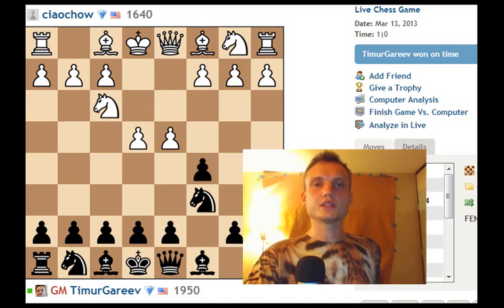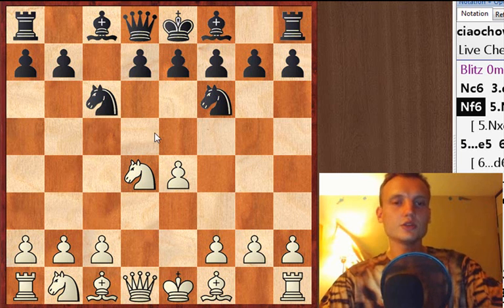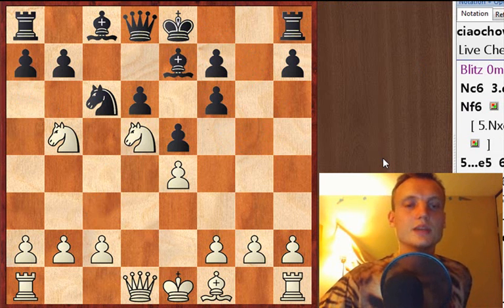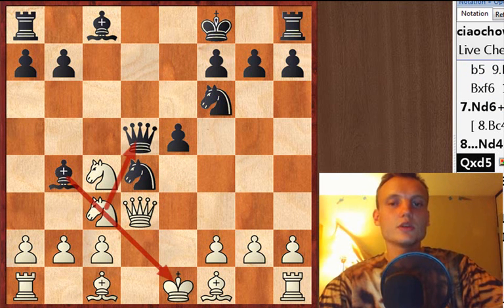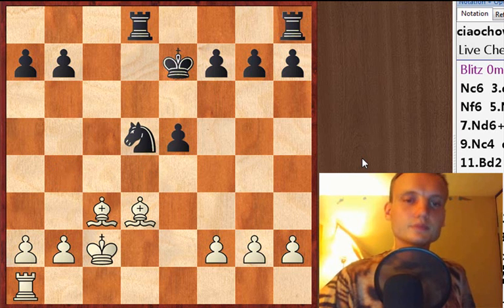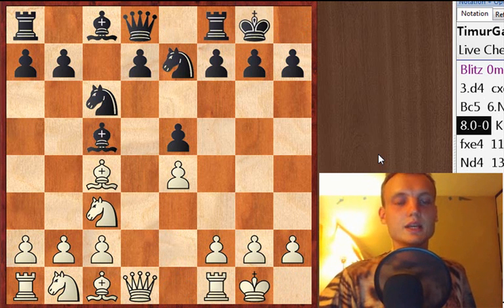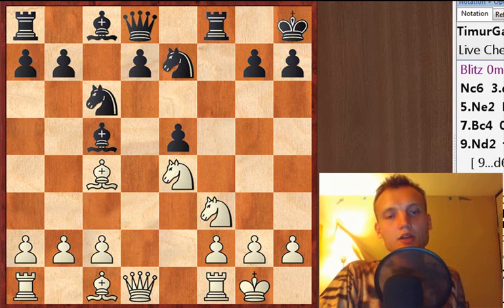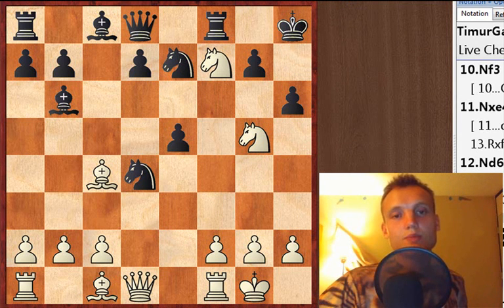Active Opening Strategy (Sveshnikov)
A couple cool examples from my blindfold bullet practice playing chess online. Important aspects of the lesson: Rapid development, excellent central coordination, bringing all of the resources to attack!